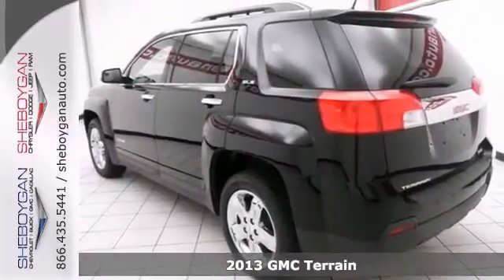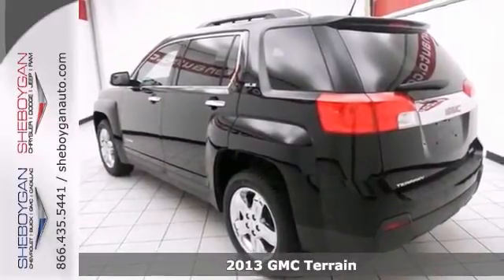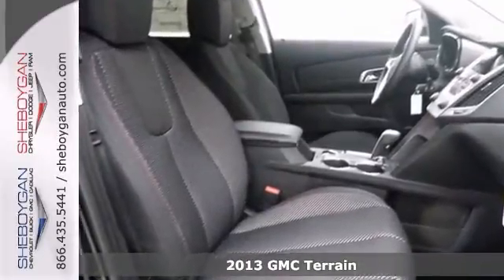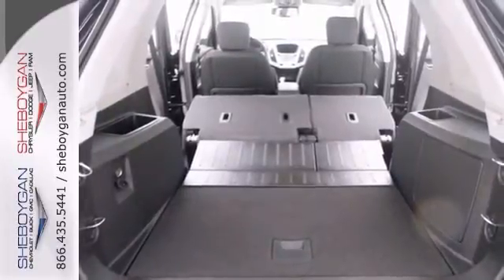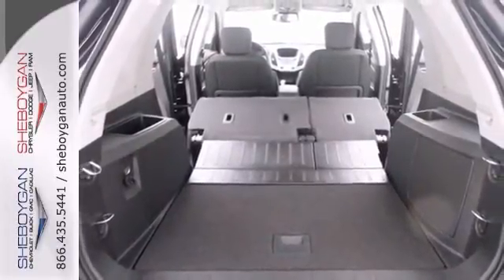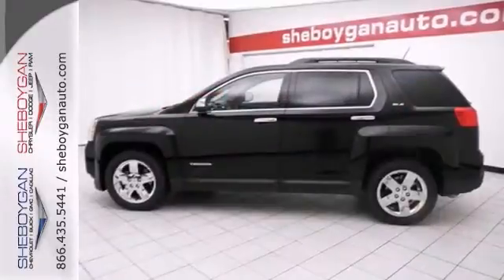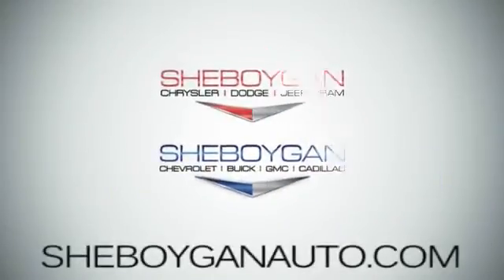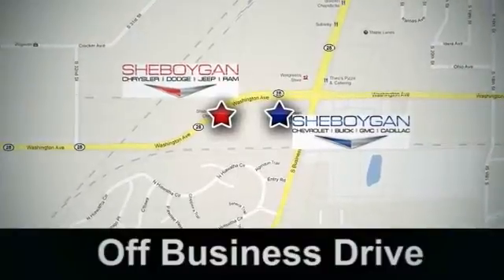2013 GMC Terrain Madison WI Milwaukee, WI A8998 - SOLD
Year: 2013
Make: GMC
Model: Terrain
Trim: SLE-2
Engine: 2.4L 4 cyls
Transmission: Automatic 6-Speed
Color: Onyx Black
Stock #: A8998
Gets Great Gas Mileage: 29 MPG Hwy** Blow out pricing!!! Priced below MSRP!! Isn't it time you got rid of that old hooptie and got behind the wheel of this can-do SLE-2*** Classy!! All Wheel Drive!!!AWD** How tempting are all the options on this SUV: Wheels: 18' x 7.5' Chrome-Clad Aluminum Convenience Package Chrome Package (LPO)...Classy!! Isn't it time you got rid of that old hooptie and got behind the wheel of this can-do SLE-2*** Blow out pricing!!! Priced below MSRP!! How tempting are all the options on this SUV: Wheels: 18' x 7.5' Chrome-Clad Aluminum Convenience Package Chrome Package (LPO)...Safety equipment includes: ABS Traction control Curtain airbags Passenger Airbag Front fog/driving lights...Standard features include: Bluetooth Remote power door locks Power windows with 4 one-touch Automatic Transmission 4-wheel ABS brakes Air conditioning with climate control Cruise control Audio controls on steering wheel Traction control - ABS and driveline Power heated mirrors Tilt and telescopic steering wheel 8-way power adjustable drivers seat Head airbags - Curtain 1st and 2nd row Passenger Airbag 2.4 liter inline 4 cylinder DOHC engine 4 Doors Fuel economy EPA highway (mpg): 29 and EPA city (mpg): 20 All-wheel drive Front fog/driving lights Compass External temperature display Tachometer Transmission hill holder 4WD Type - Automatic full-time Stability control - Stability control with anti-roll Daytime running lights Dusk sensing headlights Clock - In-radio display Front seat type - Bucket Rear bench seats Reclining rear seats Intermittent window wipers Privacy/tint

Address:
3400 S. Business Drive